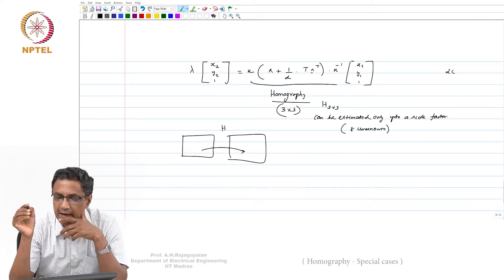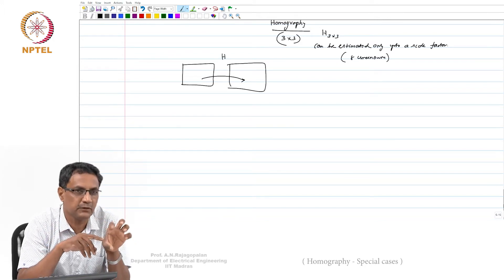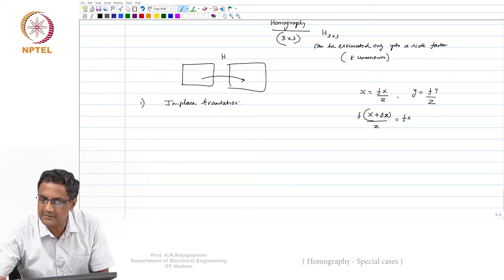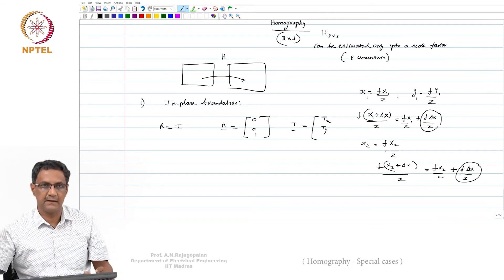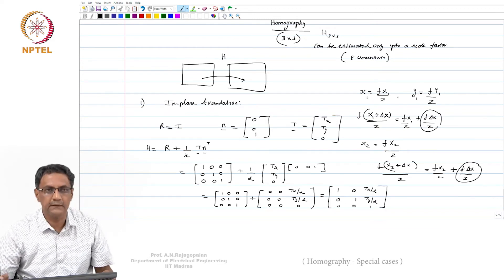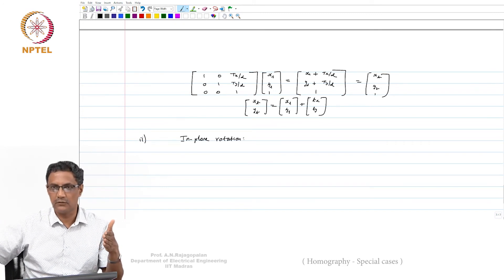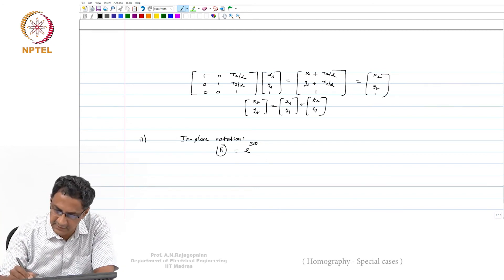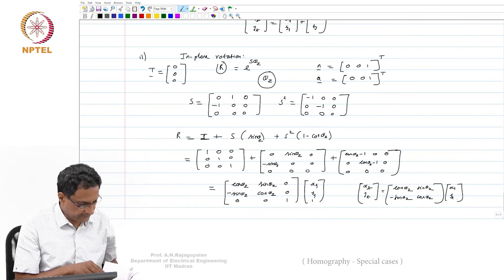Lec 12 - Homography - Special cases